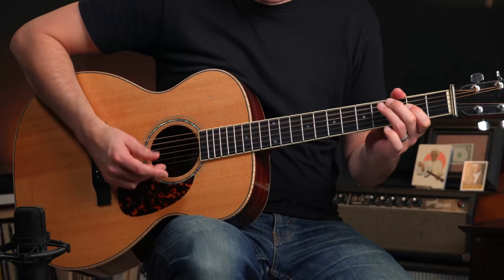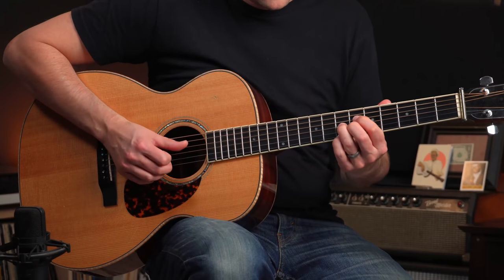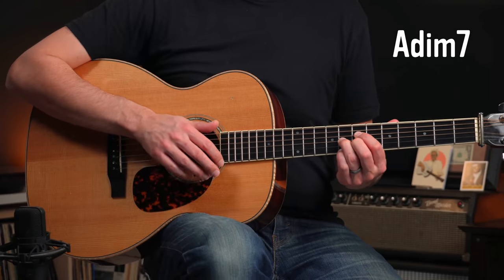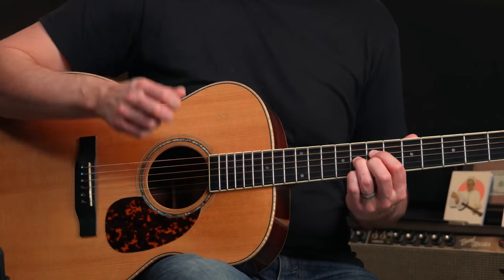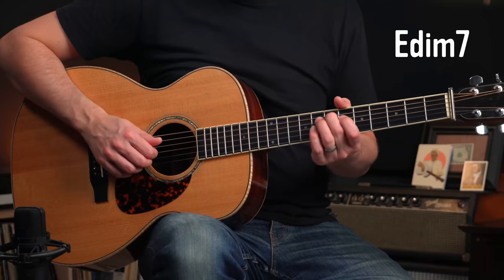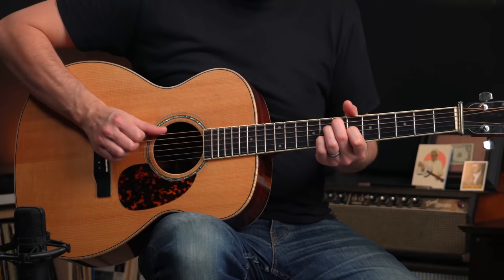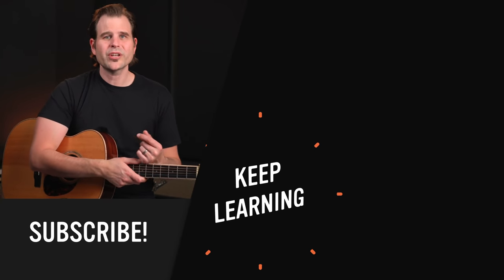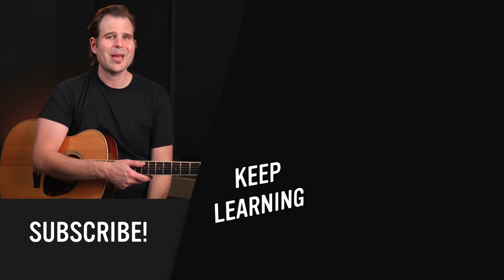Kill a boring 12 bar blues with this trick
It's easy to get stuck in shuffle land when it comes to your blues rhythm guitar.

Dat-dah-dat-dah-dat-dah-dat

So today we're going to take a look at a couple of ways to spice up a plain vanilla 12 bar blues.

1. We'll avoid the classic blues shuffle pattern, but still stick with the rhythm
2. We'll toss in a really cool chord...the diminished 7th chord (dim7 or fully diminished chord)

Play On!

John